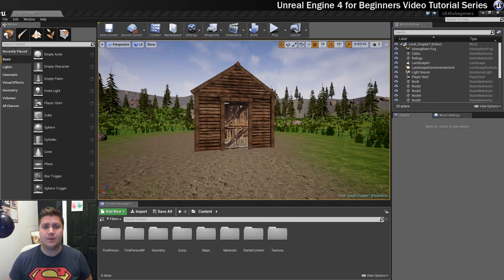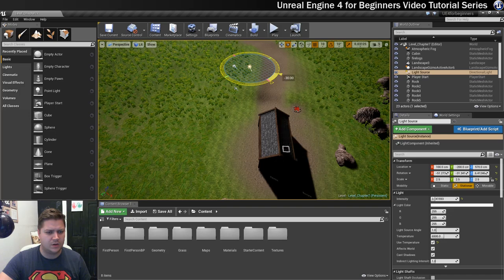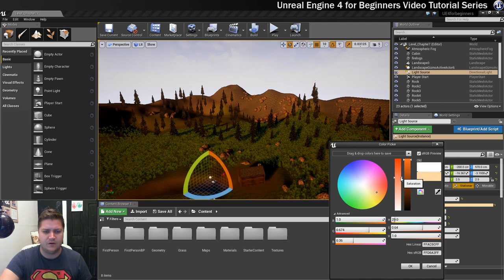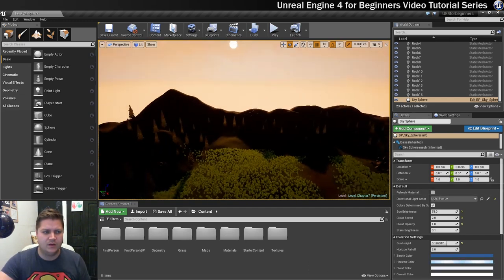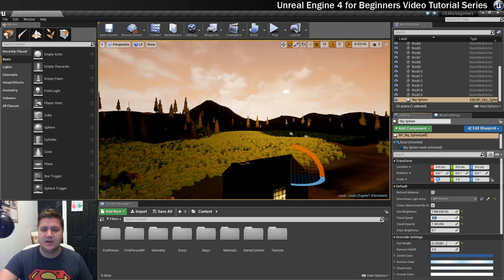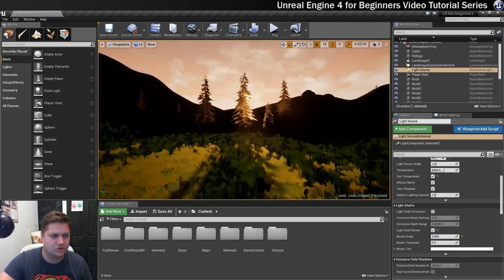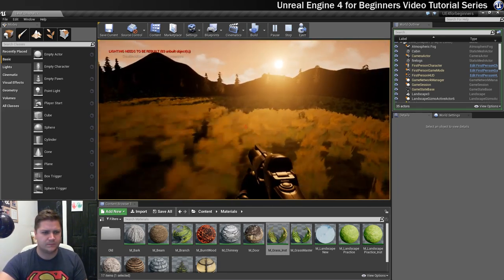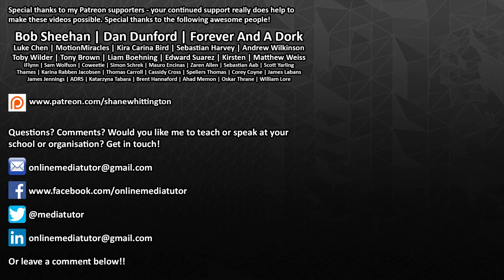#35 Using the Sky Sphere & Sun in Unreal Engine 4 | UE4 Tutorial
In this part of my Unreal Engine 4 Beginners Tutorial, I'll show you how to work with the sky and sun light settings for the default sun and sky in UE4. This one step will really transform the look of the whole level.